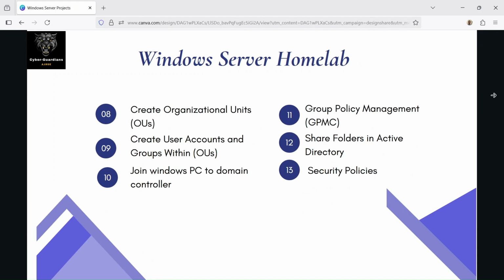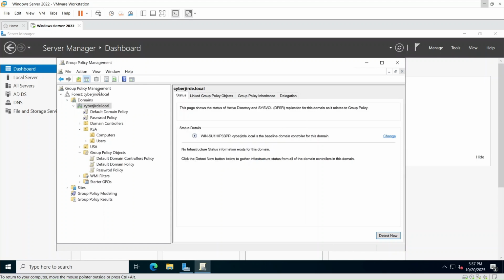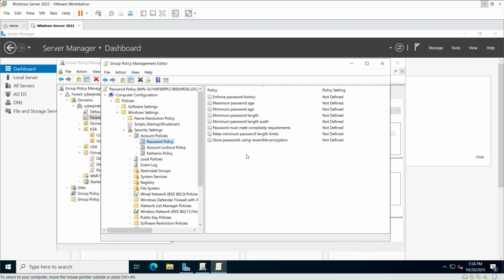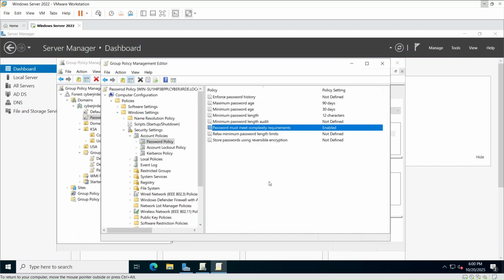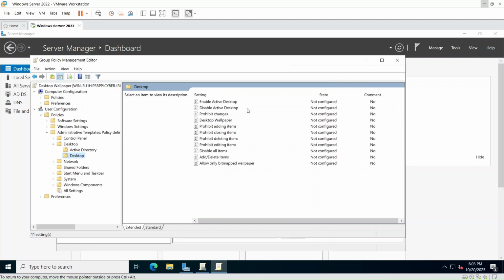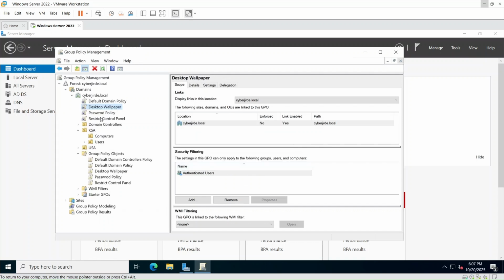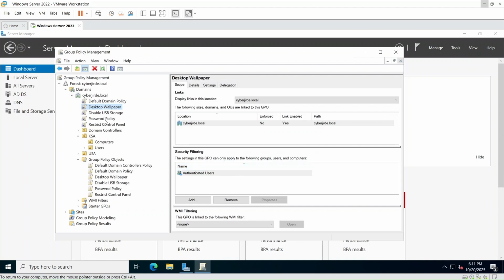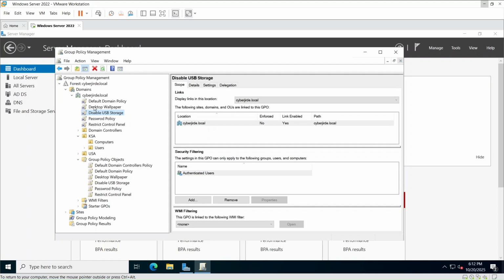Active Directory | Create and Manage Group Policy (GPO) in Windows Server 2022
Step-by-step guide to creating and managing Group Policy (GPO) in Windows Server 2022. Learn how to enforce security, system, and user settings across your domain.